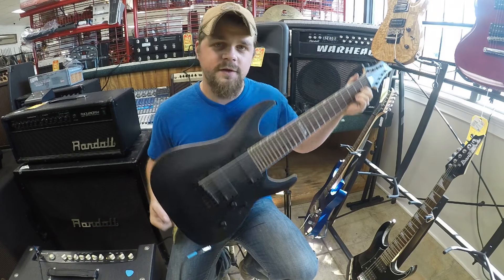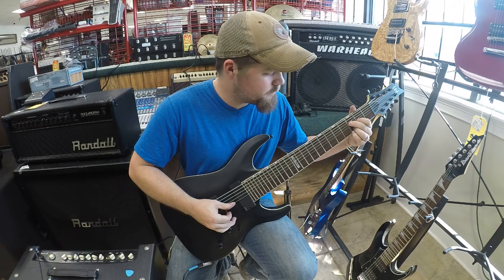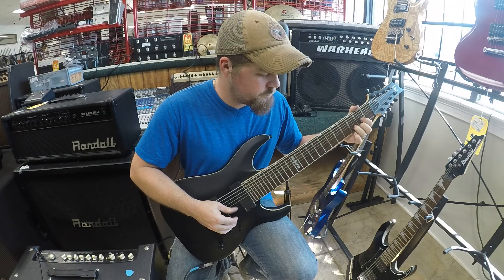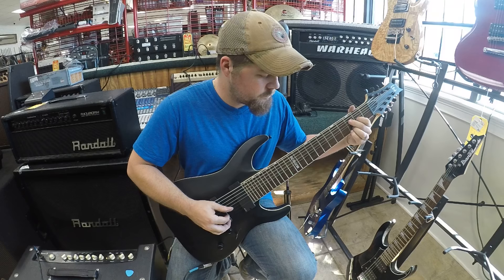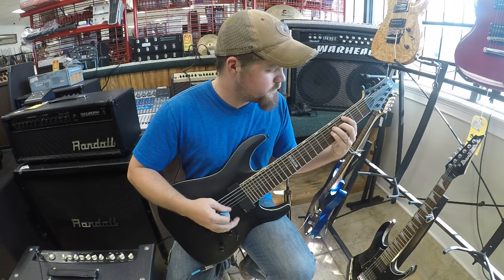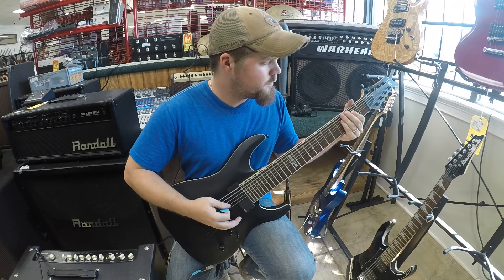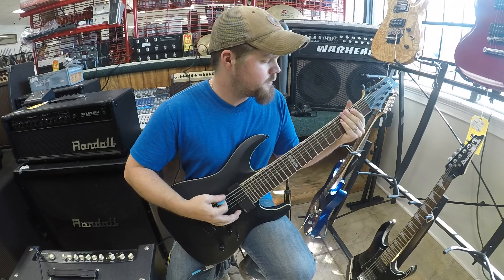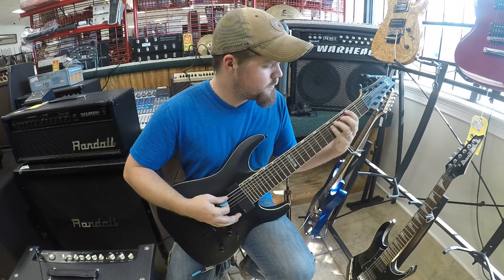ESP LTD H338 8-String Electric Guitar Matte Black w/Soft Case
This is our ESP LTD H338 8-String Electric Guitar Matte Black w/Soft Case, that we have posted on reverb.